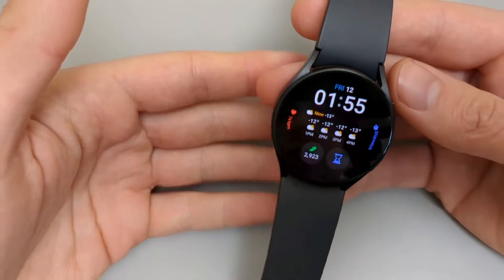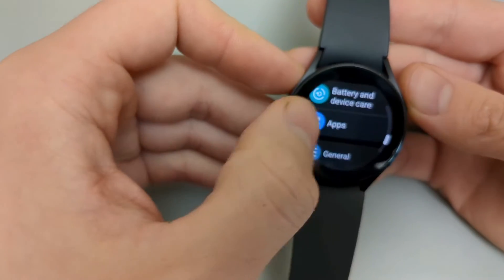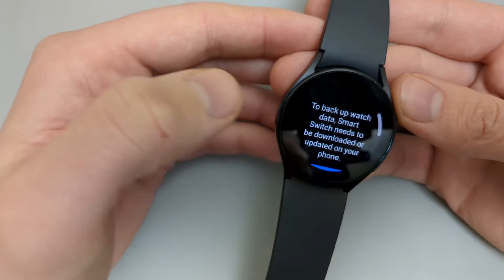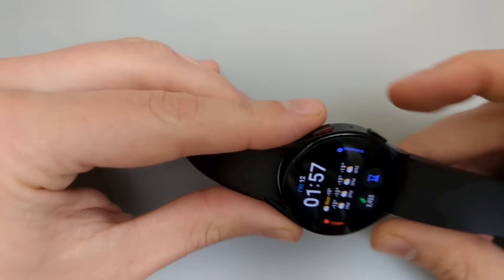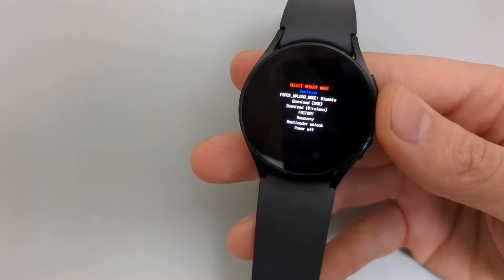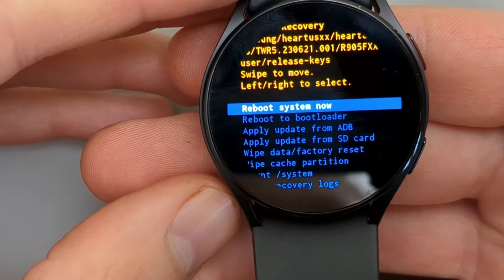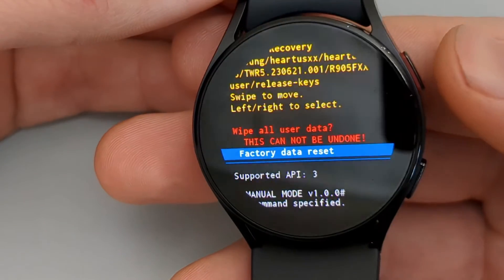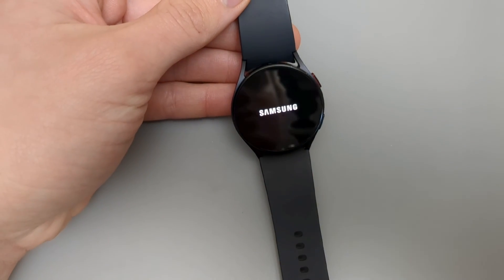Factory Reset Galaxy Watch 6 / 6 Classic ( How to Hard Reset / Wipe Data/ Restore)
How to factory reset your Samsung Galaxy Watch 6 and Galaxy Watch 6 Classic as well as older Galaxy Watches. In this video, I will show you how to hard reset and erase all your data and accounts and personal information and settings from your Samsung Galaxy Watch 6.